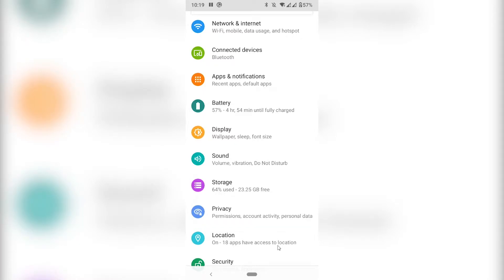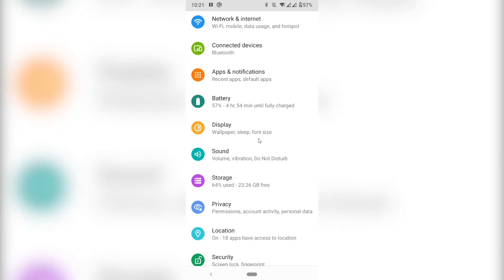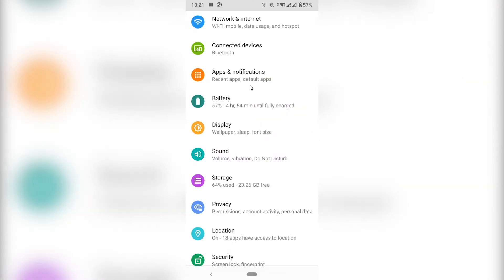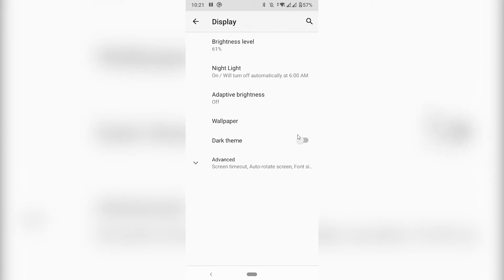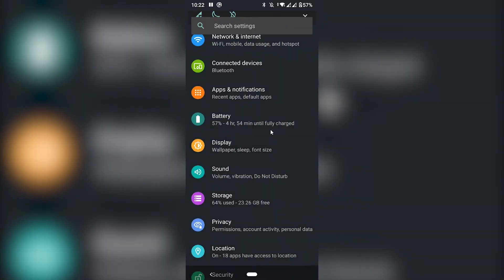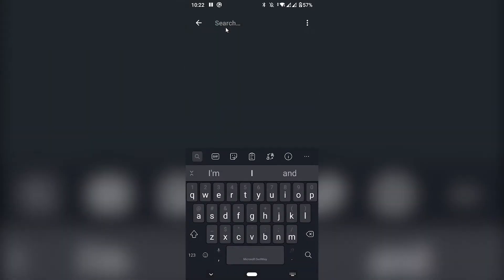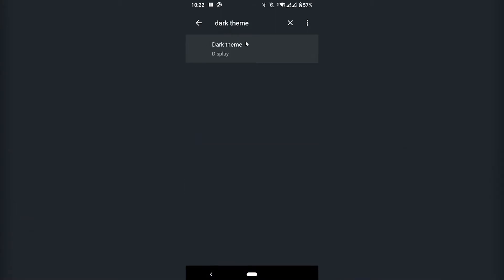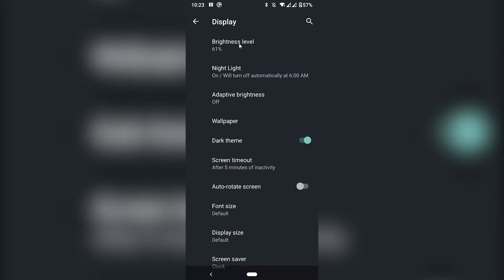How to Turn Get Dark Mode on Android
In this video, I show you how you can enable dark mode on your android phone that will make the whole system darker and easier on the eye. Most apps, like Instagram for example, will automatically recognize that dark mode is enabled on your phone and turn Dark as well.